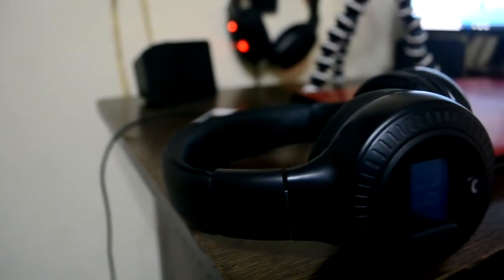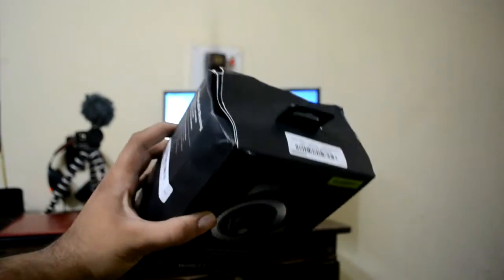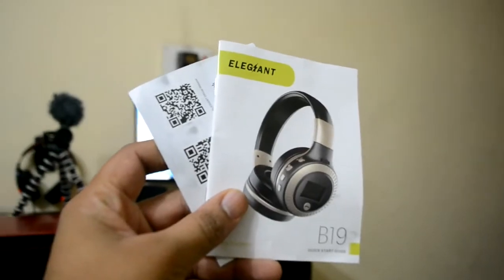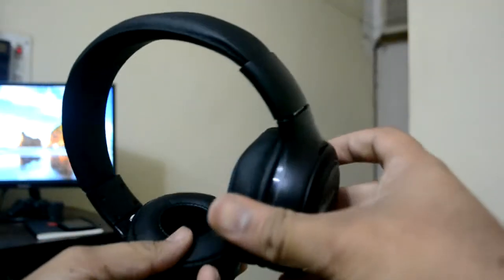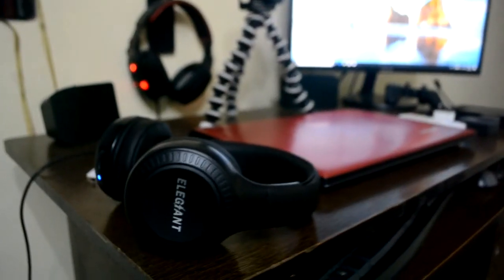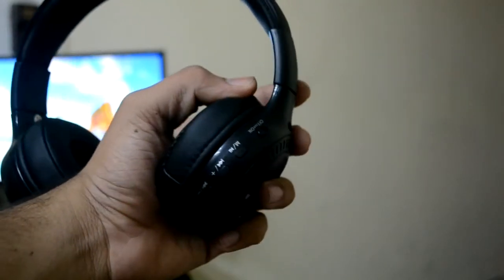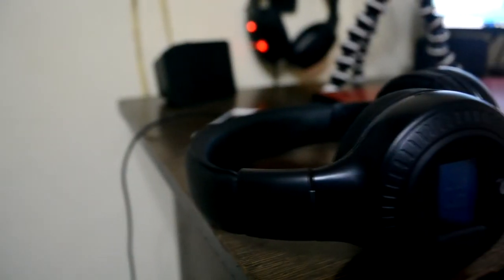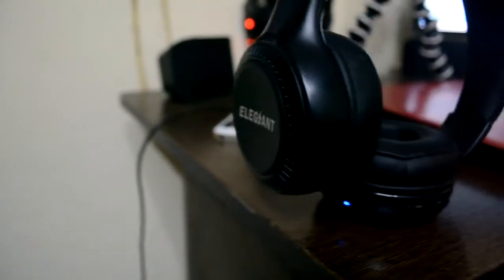The Best Headphones Under Rs.2000 ? Elegant B19 Wirless Headphones | (Review Unit From Banggood)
B19 HiFi Wireless Bluetooth Headphone LED Display Noise Cancelling TF Card Stereo Earphone Headset
Bluetooth:BT 4.0
Working voltage: 3.7V
Distortion: 1%
Speaker: 32Ω
Charging voltage: DC 5V
Frequency response: 20Hz-20kHz
Signal to noise ratio: 75dB
Call duration: 6h
Music player: 8h